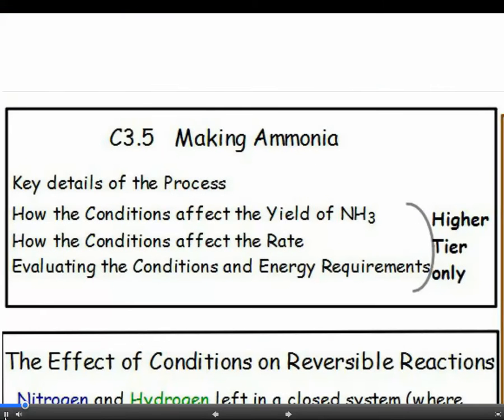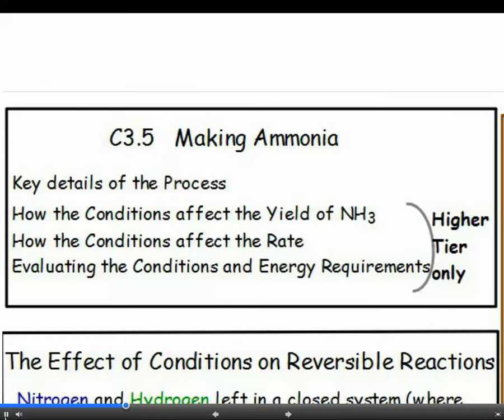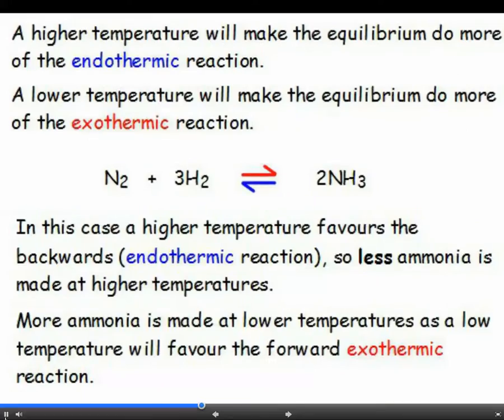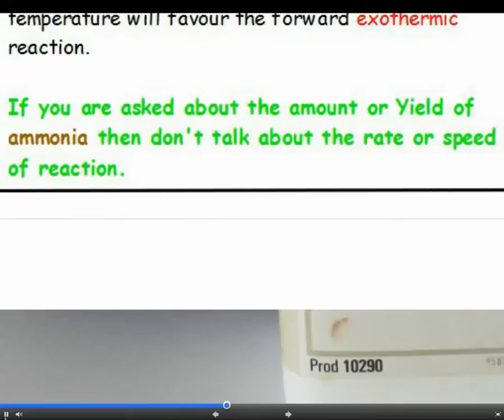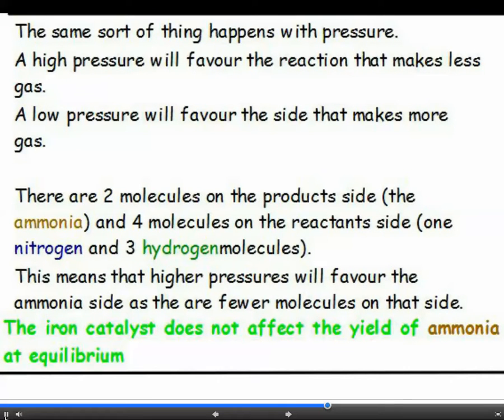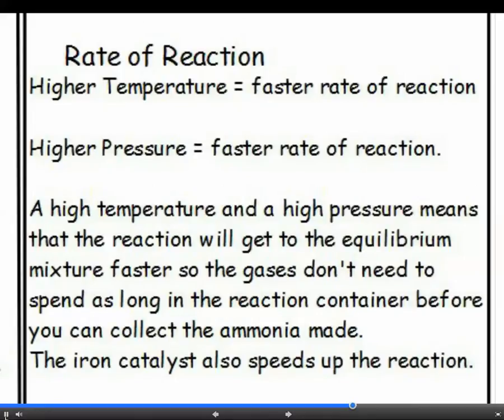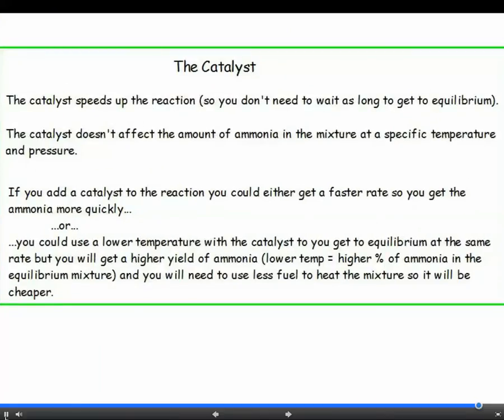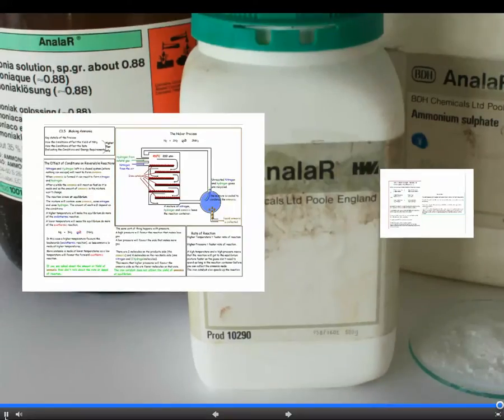AQA GCSE SCIENCE - Unit C3 - Ammonia